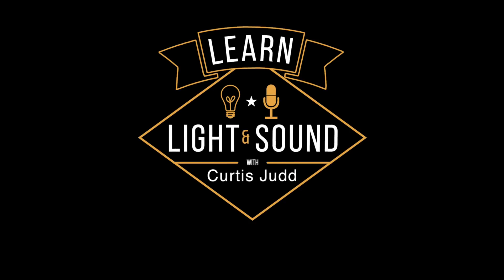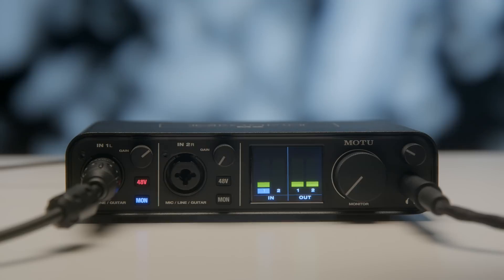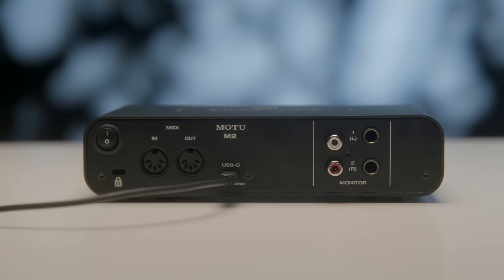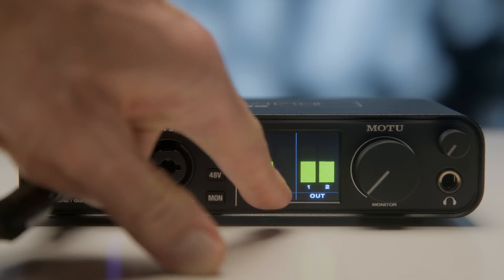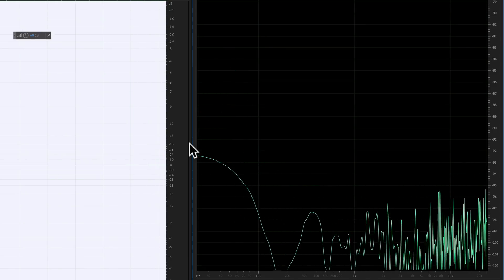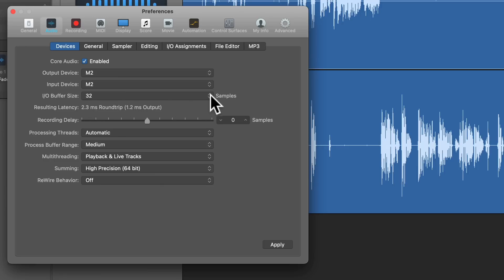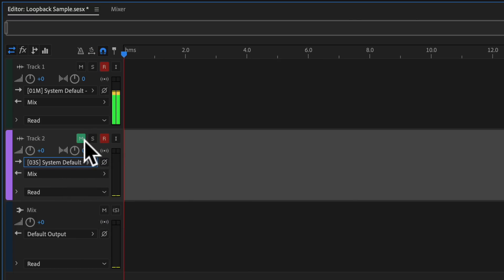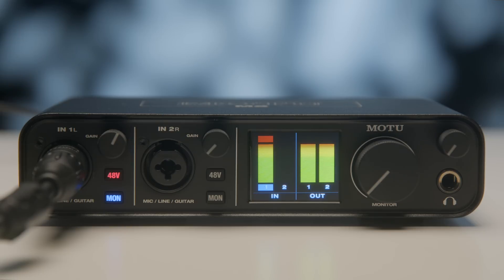MOTU M2 USB Audio Interface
In this episode, we have a look at and listen to the MOTU M2 USB audio interface. An audio interface allows you to record professional level XLR microphones into your computer and play back your computer’s audio to high quality external powered speakers or headphones. We cover the features of the M2, what you can expect with microphones like the Shure SM7B, how to use the loopback feature, and much more.

- MOTU M2 USB audio interface - Perfect Circuit
- MOTU M4 USB audio interface - same as M2 but with 2 additional line inputs, 2 more line outputs, and input monitor mix knob - Perfect Circuit
- Shure SM7B microphone - B&H, Sweetwater, Perfect Circuit, Amazon
- Earthworks SR314 microphone - B&H, Sweetwater
- Aputure COB120d II for the key light - Aputure, B&H, DVE Store, Amazon
- Aputure Nova P300C for the b-roll - Aputure, B&H, DVE Store
- Amaran 100D for the background light - Aputure, B&H, DVE Store, Amazon
- Aputure Spotlight Mount for the pattern on the back wall - Aputure, B&H, DVE Store, Amazon
- Canon C70 cinema camera for the talking head clips - B&H
- Canon RF 24-70 f/2.8L IS lens - B&H, Amazon
- Signa EF 24-70 f/2.8 DG OS ART lens - B&H, Amazon

Index:
00:00 Start
00:12 Summary
00:21 Introduction
00:39 USB 2.0 USB-C
00:59 Sample rates & bit depth
01:29 Mic/line/instrument inputs
01:48 Shure SM7B sample
02:18 Condenser microphone sample
02:33 Outputs
03:12 Headphone amplifier
03:30 Mostly metal build
03:45 Screen with meters
04:14 Input impedance
04:31 Included software
04:41 Preamplifier self noise test
05:48 Custom low-latency drivers
06:56 Loopback
07:48 Warranty and price
07:55 Cons
09:33 Please buy my courses